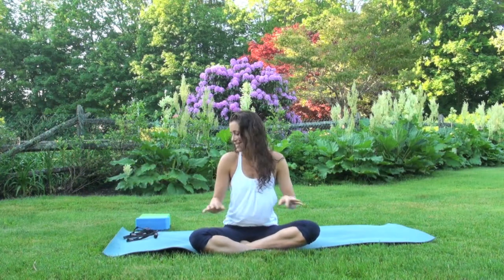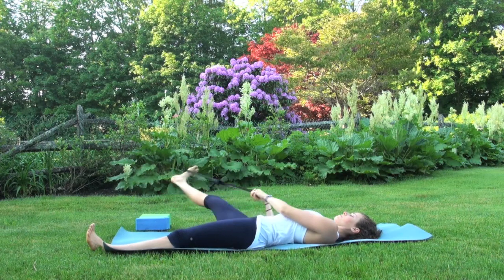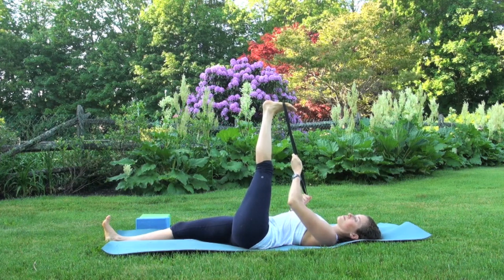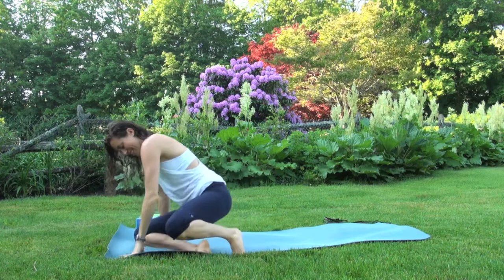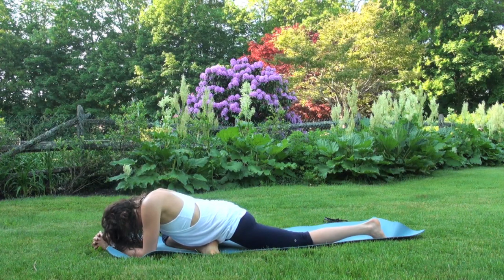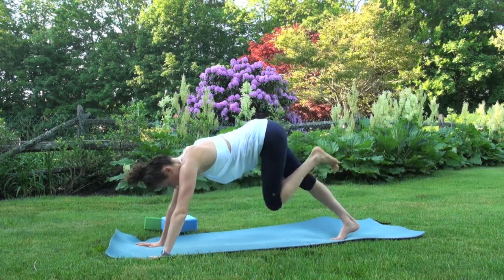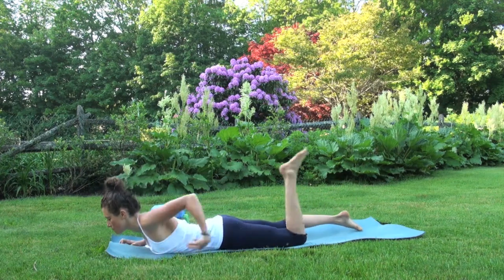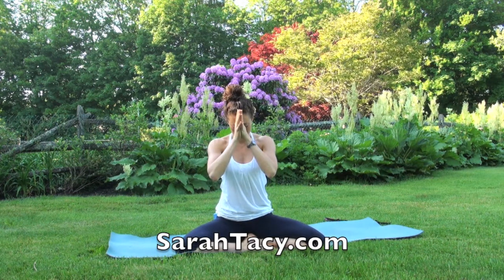Yoga for healthy backs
This is for those of you who have chronically achey backs and want something to help mobilize and activate your back so you can do more of the things you love doing!

Not knowing if your back will support you- that's vulnerability! I know it all too well.

Awaken the main muscles associated with your lower back.  Add a bit of compassion, focus, and a sense of worthiness and you've got yourself a promising recipe:)

Pain or vulnerability call on us to reflect, "Am I engaged? Is my mindbody aligned? Am I paying attention?"  From here- we grow...